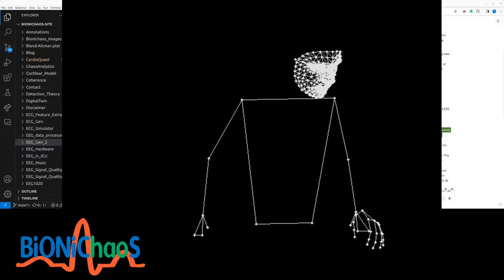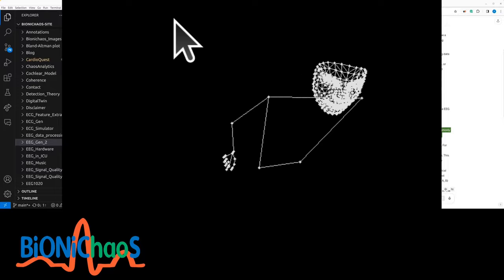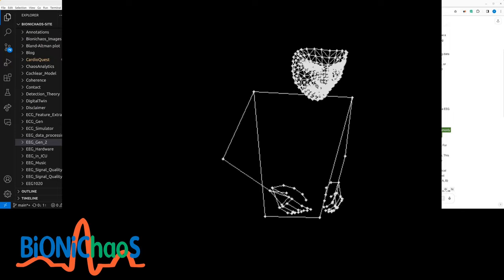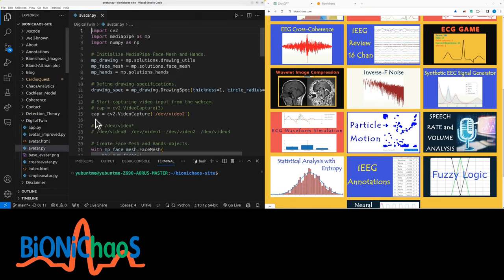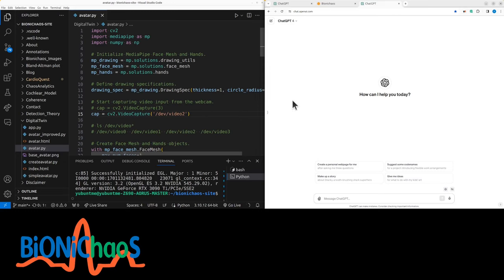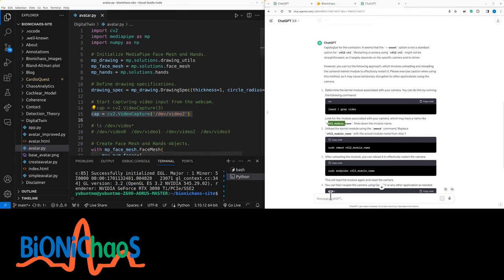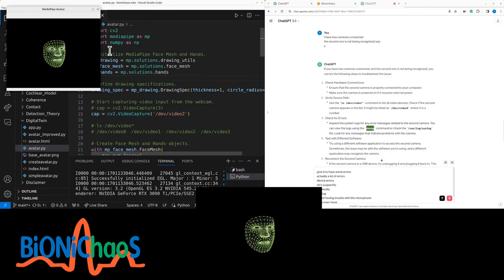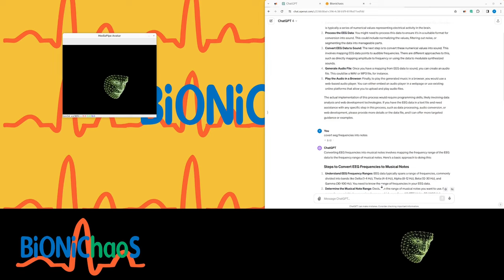Mastering Live Tech: Overcoming Camera and Avatar Challenges - MediaPipe Issues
Hello everyone! In this video, I'm experimenting with a live testing setup. I start by checking the audio and visual components, noticing some peculiarities with the camera placement and the mesh overlay on my face. The camera is positioned high, almost in the ceiling, and I'm intrigued by the dual faces appearing in the frame – one with foxy eyes and another overlaid on top.

As I move around, I observe how the mesh sometimes flickers and the challenges with the camera's positioning, especially when I look at a different screen. I discuss the potential of integrating a cap into the setup, noting its distinct pattern that should be easily detectable.

Midway through the video, I switch cameras and encounter some technical difficulties, including microphone issues and errors with the second camera not being recognized. I delve into troubleshooting, dealing with USB device errors and the need to possibly restart the camera through the terminal.

Throughout the video, I'm also mindful of my computer's performance, considering that downloading a dataset from Visionet might be affecting the avatar's performance. Join me in this behind-the-scenes look at setting up a live testing environment and navigating the challenges of integrating different technologies.

Timestamps:
(00:00) Introduction and Audio-Visual Check
(00:18) Camera Placement and Mesh Overlay Observations
(01:02) Discussing Integration of Cap and Mesh Flickering
(01:29) Switching Cameras and Microphone Issues
(02:03) Troubleshooting Camera Recognition
(03:01) Dealing with USB Device Errors
(03:28) Final Checks and Performance Considerations